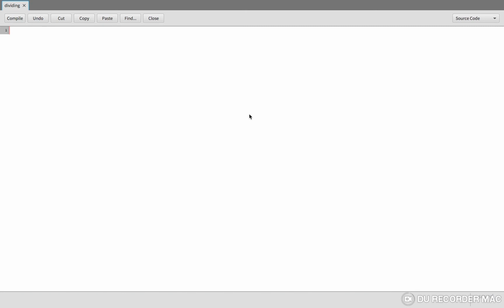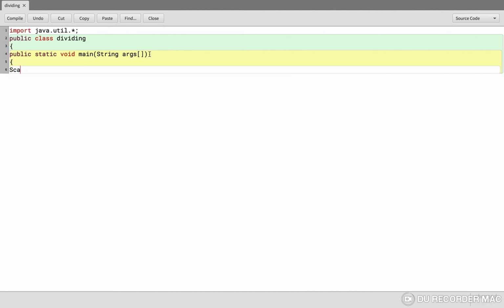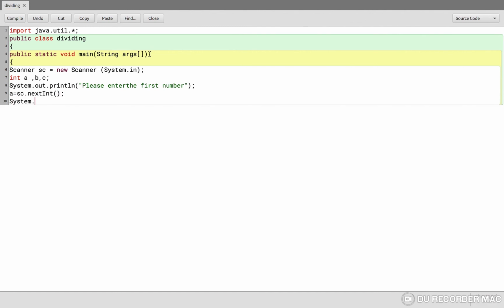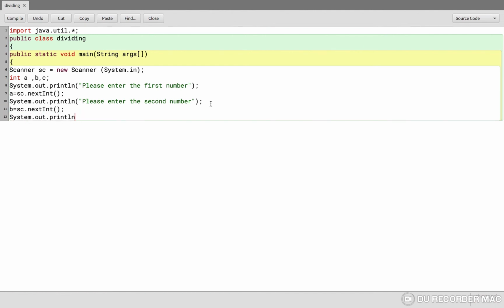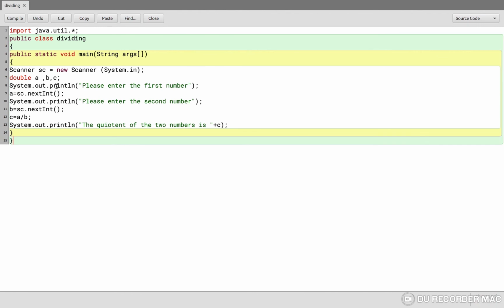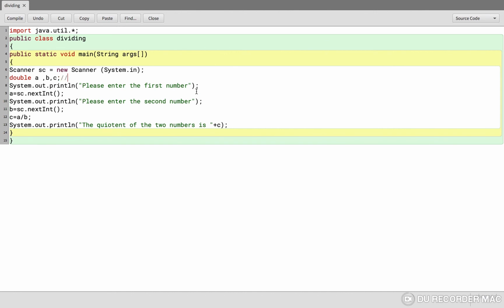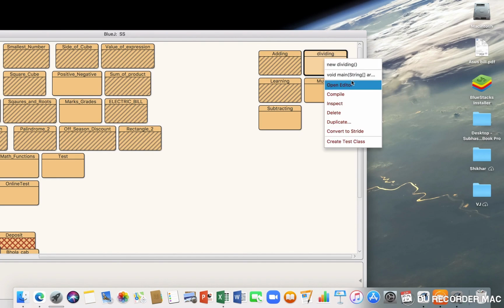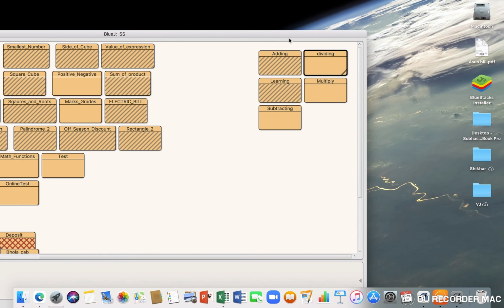Dividing two numbers using scanner class|Java Learning|BlueJ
This video is a tutorial to divide two numbers using scanner class by taking input from the user .